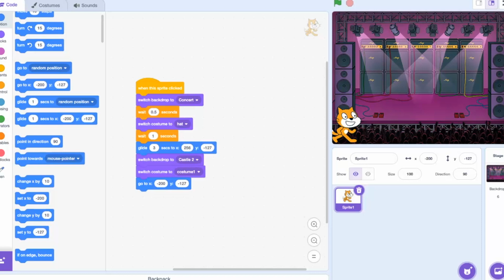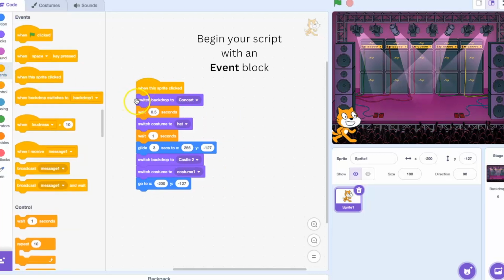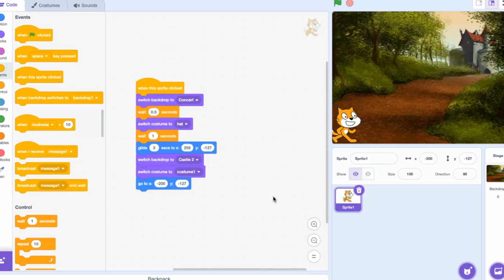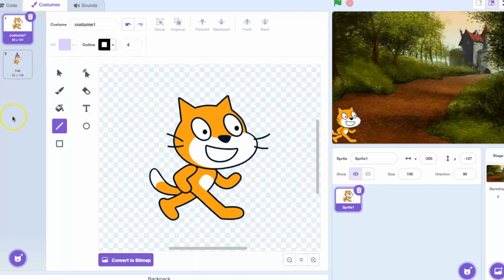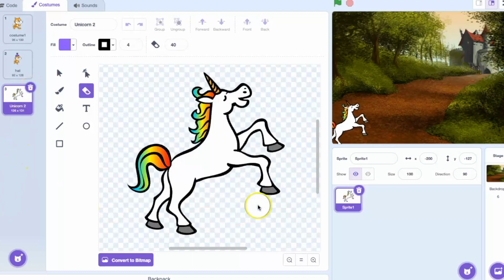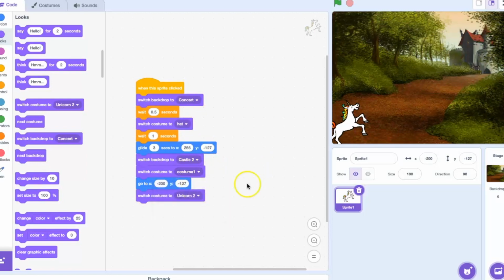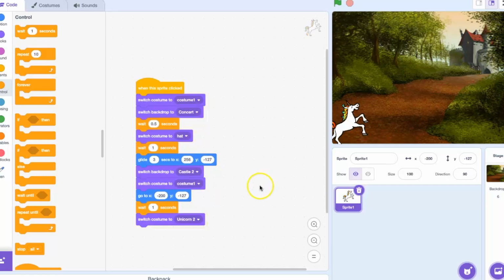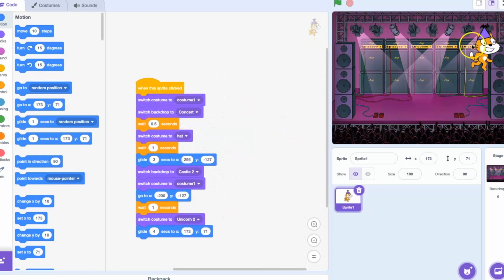Scratch Introduction to Basic Scripts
This video was created for a project in EDEL 544 (Introduction to Emerging Technologies) at the University of Alberta.